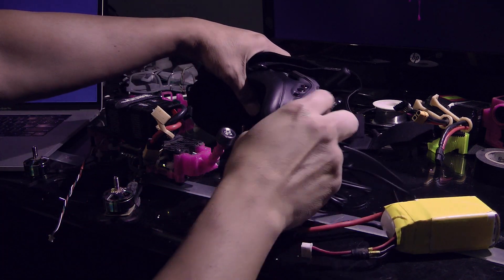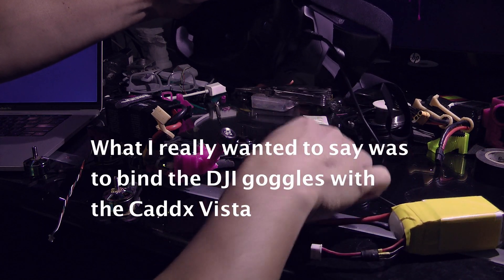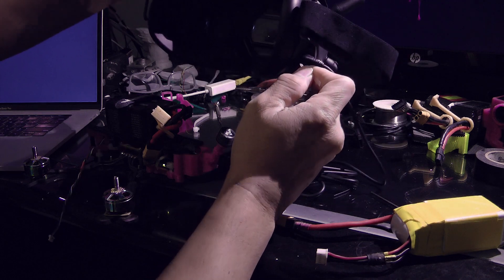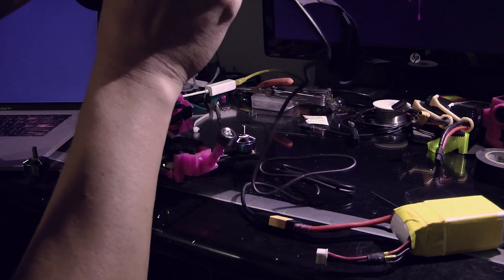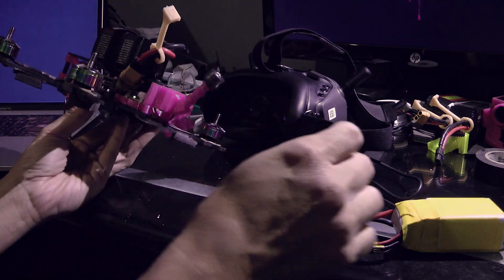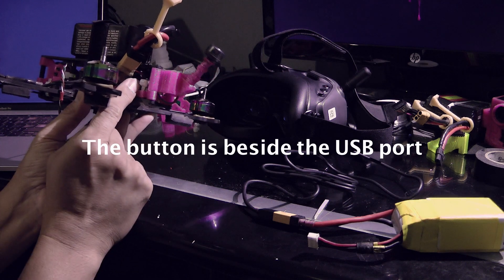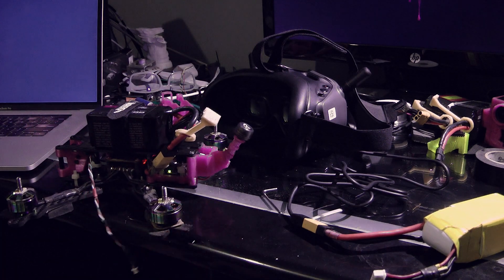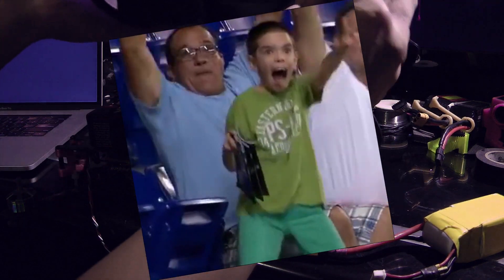OMG! If It Were Not Filmed No One Would Believe DJI! Hmm? 🤔😲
Finally got my DJI FPV goggles and Caddx Vista air unit! Hmm?

HAPPY FLYING! PEACE!

FPV QUAD CONFIGURATION
➭ TBS SourceOne frame
➭ BrotherHobby R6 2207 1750kv motors
➭ JohnnyFPV Azure Power props/DAL props
➭ Spedix GS45A 4in1 ESC
➭ Hyperlite F4 OSD Flight Controller
➭ TBS Crossfire Nano receiver v3.23
➭ TBS Immortal-T antenna
➭ TBS M8 GPS module
➭ Foxeer RHCP antenna
➭ Rush Tank Mini VTX at 800mw
➭ Foxeer Falkor 2 mini fpv camera
➭ Half-broken Apeman Trawo 1080p camera

FPV GOGGLES
➭ Fatshark Dominator V3 fpv goggles

TRANSMITTER
➭ Jumper T16 with hall-sensor gimbals
➭ TBS Crossfire Micro transmitter v3.23

BATTERIES
➭ CNHL 6S 1100mah Black Series - I'm starting to like this! I have 3.
➭ Goldbat 6S 1300mah - The lipo is wicked good! 🤬THIS IS DEAD! My fault
➭ Ovonic 6S 1000mah - performance is not good but fine for cruising
➭ ExtremePower 6S 1300mah - This is badass! I'm going to buy more of this!